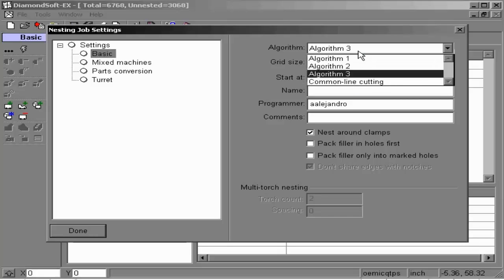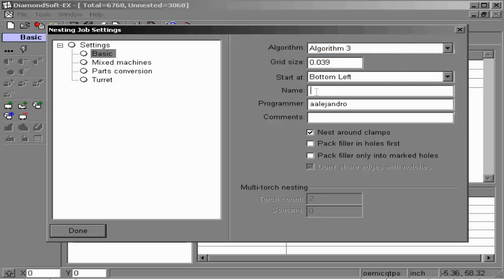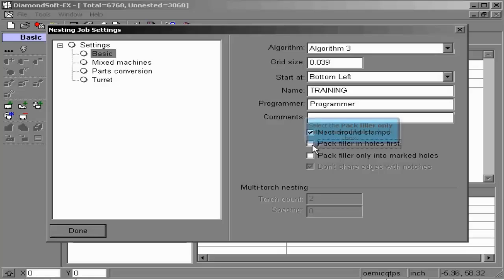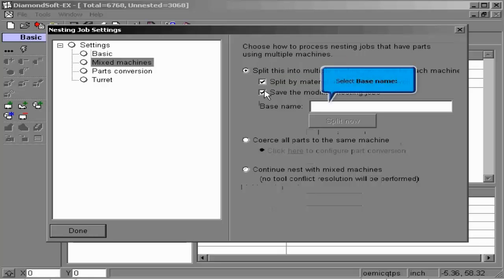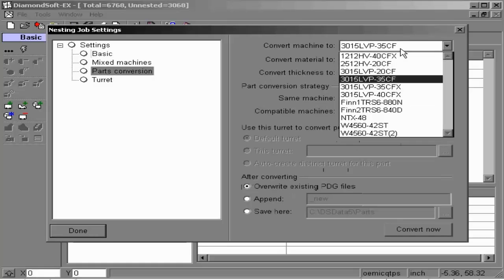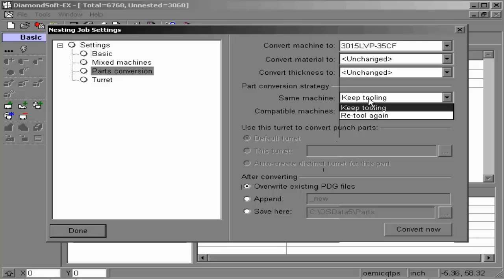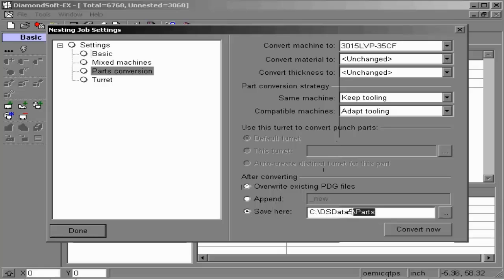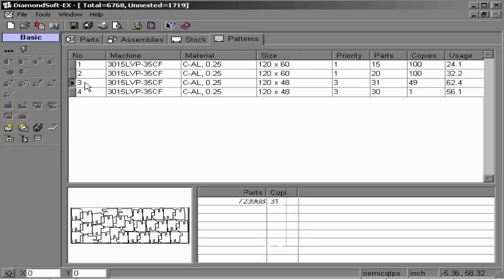9 Metacam Nesting Settings